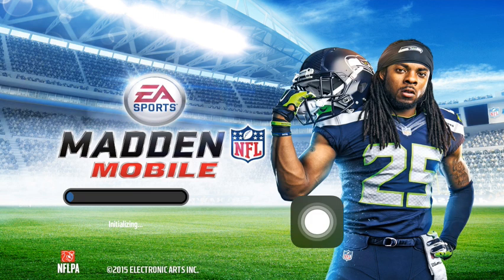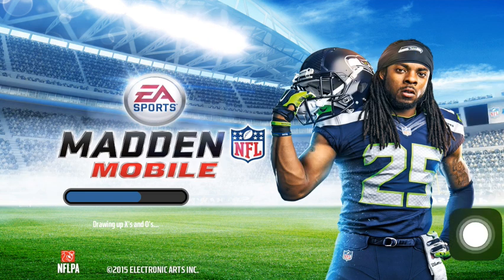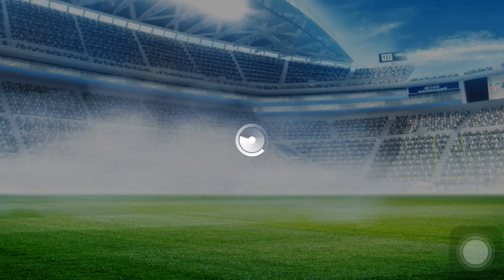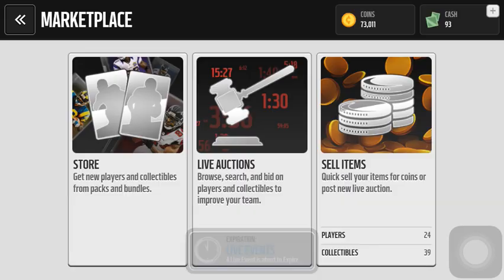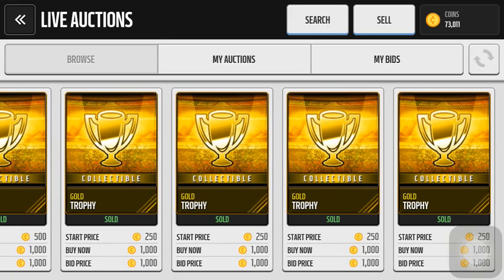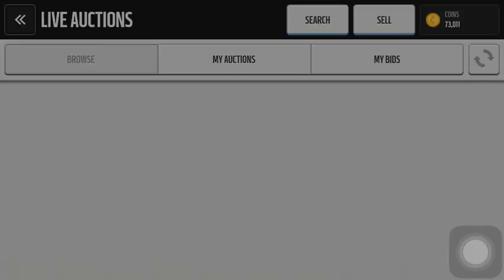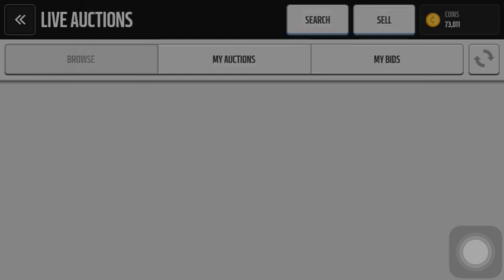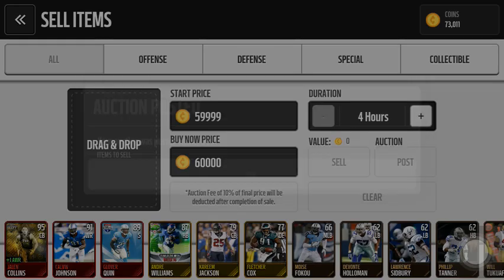Madden Mobile Ultimate Coin Making Method v2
the fastest way to make money in madden mobile